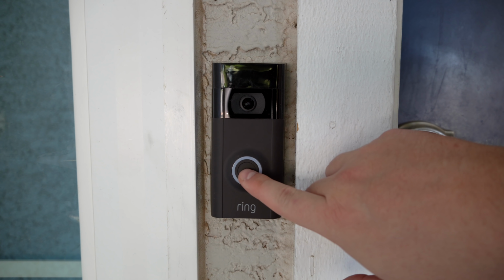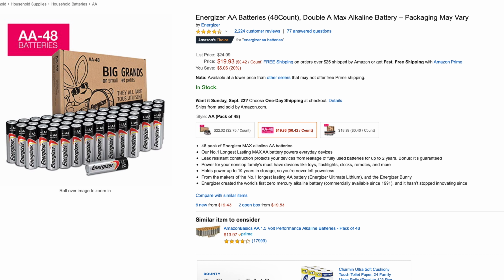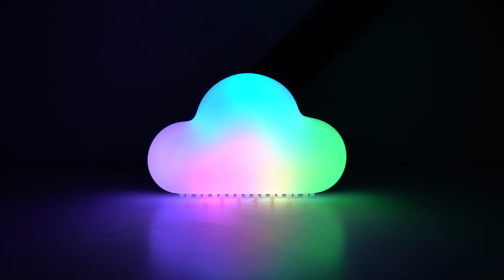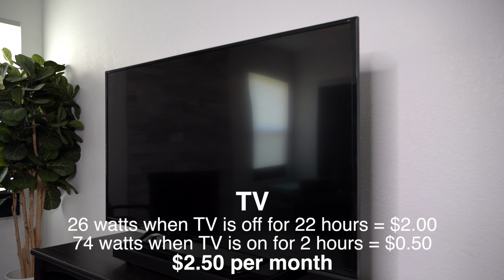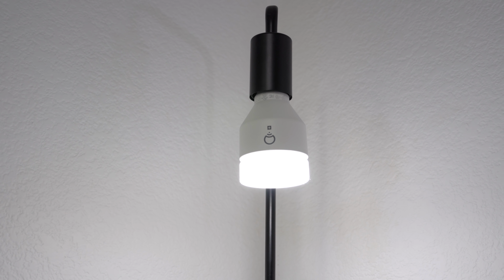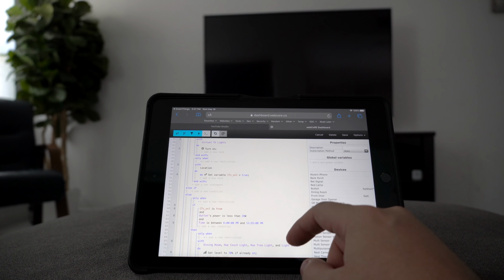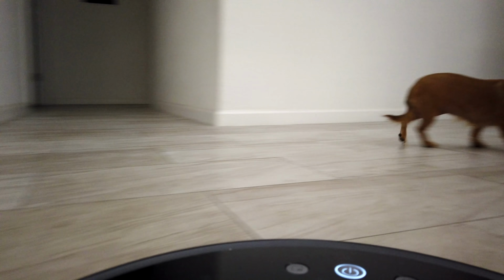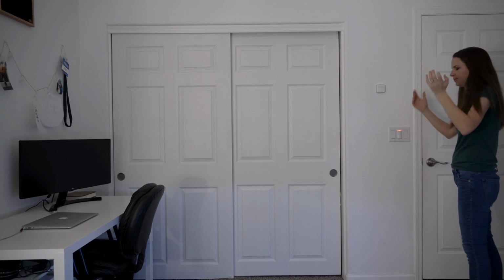Hidden Costs of a Smart Home (how much I spend)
Find out the hidden costs that come with a smart home! Adding up how much I spend to maintain my smart home, I’ll walk you through how much everything costs me each year. I will also share some tips that have helped me integrate my smart home with my family.

Energy monitoring outlet
AA battery pack
Sensor battery pack
Wyze Cam v2
Arlo Pro 2
Schlage Connect
Schlage Encode
SmartThings Multipurpose Sensor
LIFX bulb
Great budget light strips

To see different appliance estimates, click the links on the right side of the page.

MY SET UP & GEAR
See the list of everything I use in my smart home and other favorites:

DISCOVER MORE
Videos -

Song titled The Other Side by Nihilore and used under Creative Commons.
The second​ song titled The End by EVA.